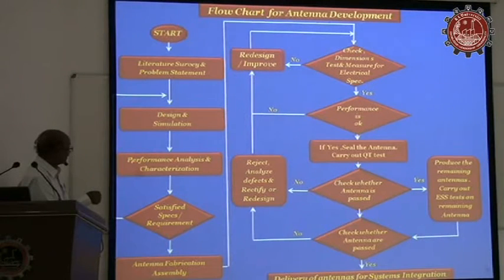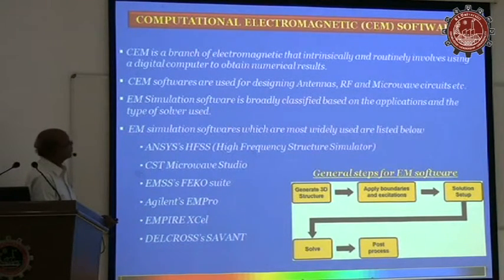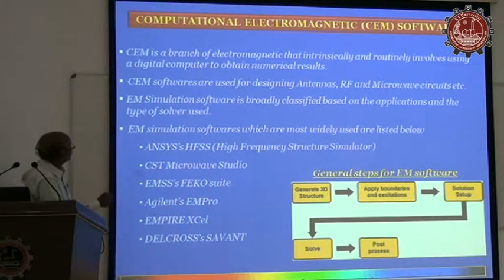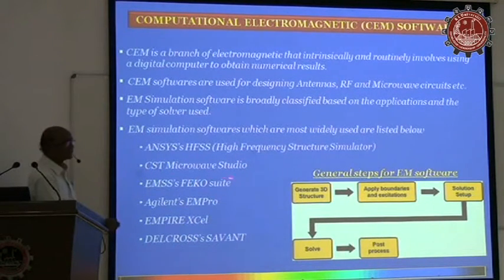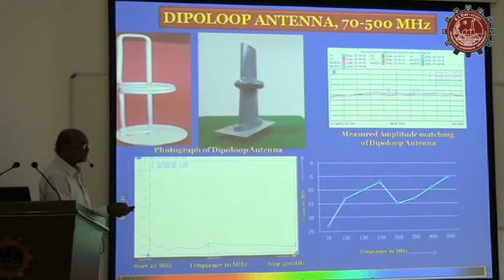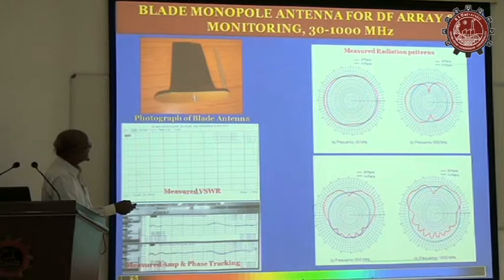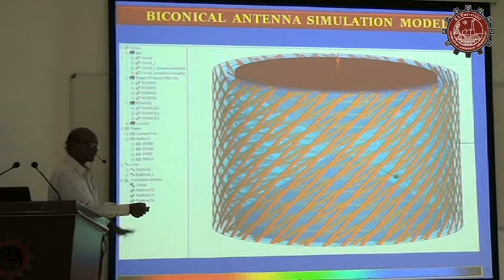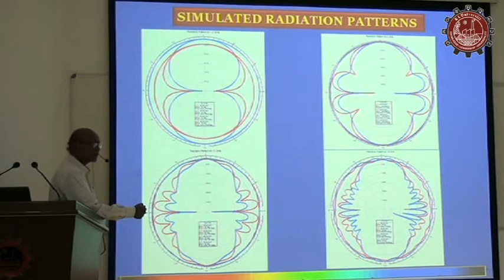Guest Lecture by Dr. M. Bala Chary part 3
Practical Broadband Antennas and Trends in Antenna Technology